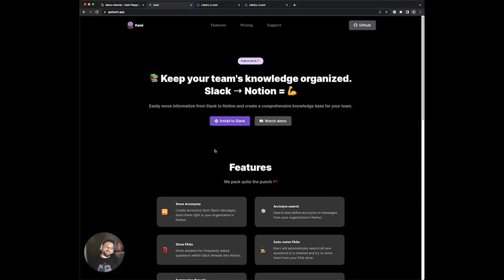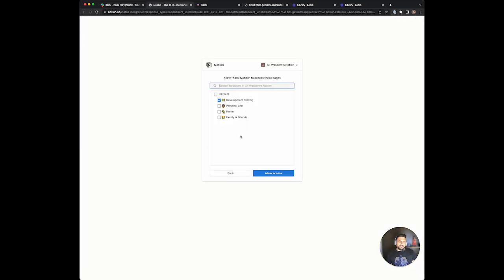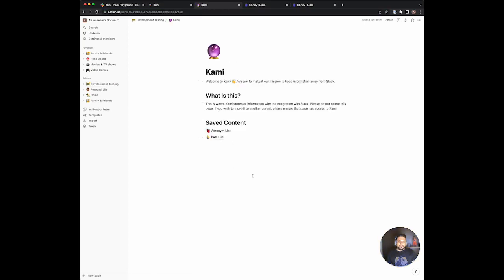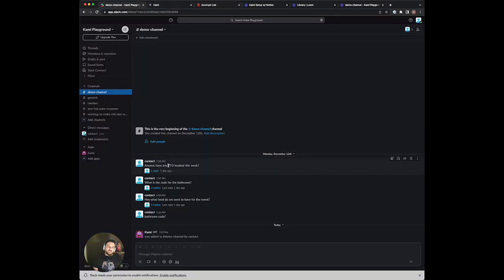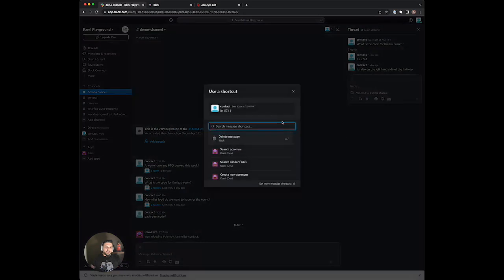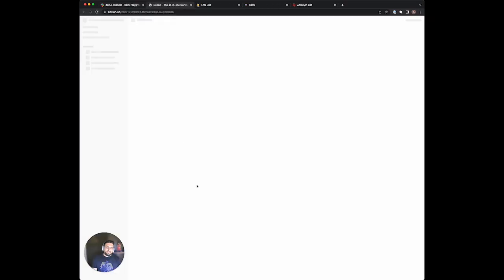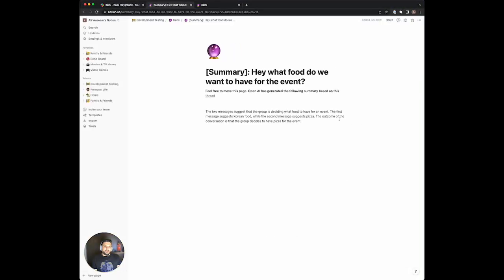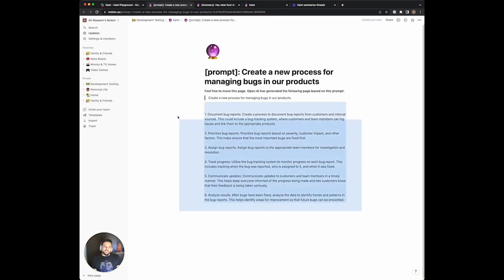Kami Setup & Demo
📚 Keep your team's knowledge organized.
Slack → Notion = 💪

Easily move information from Slack to Notion and create a comprehensive knowledge base for your team.

0:00 Install & Notion integration
1:31 Create acronyms
2:21 Search  acronyms
2:41 Create acronyms from messages
3:05 Create FAQs
3:46 Auto-solve FAQs
4:16 Open AI summarize thread
5:07 Open AI create page w/prompt
5:50 Try it out!